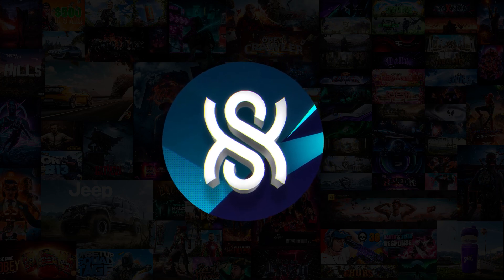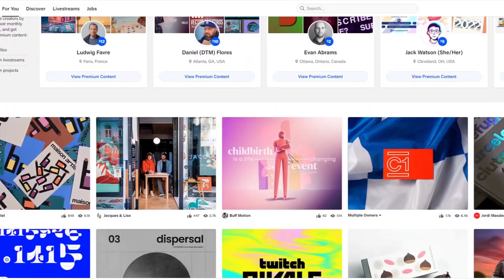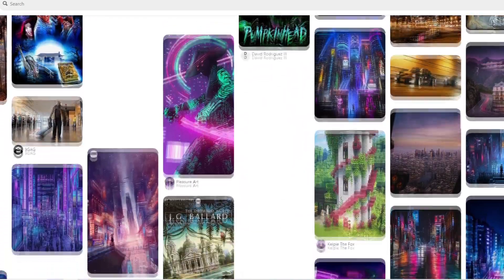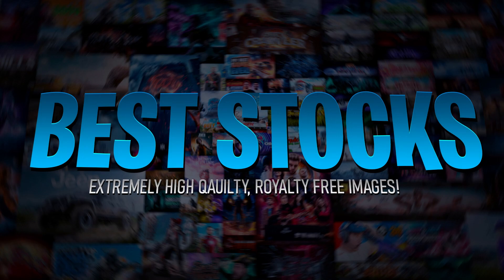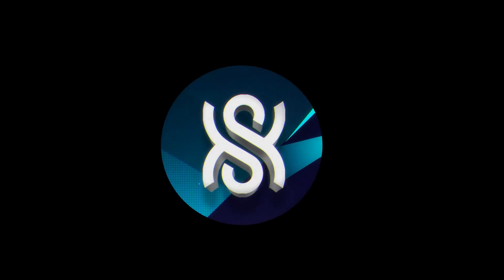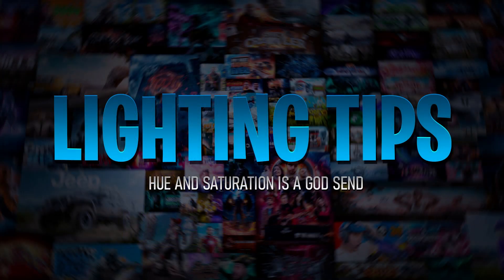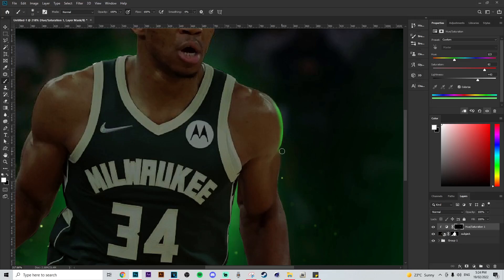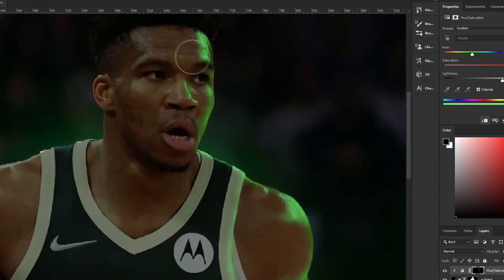5 Tips & Tricks For Photo Manipulation Beginners (PHOTOSHOP)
let me know down in the Comments or by dropping a like on the video what else you guys wanna see and also if this video helped in any way!!